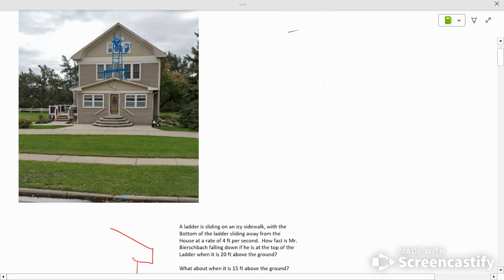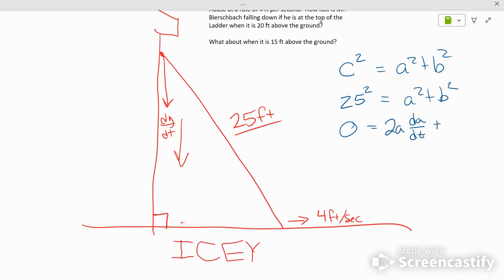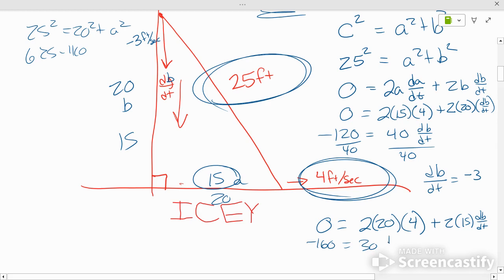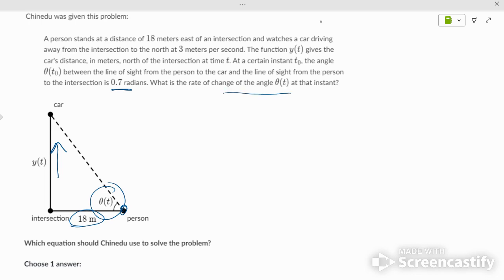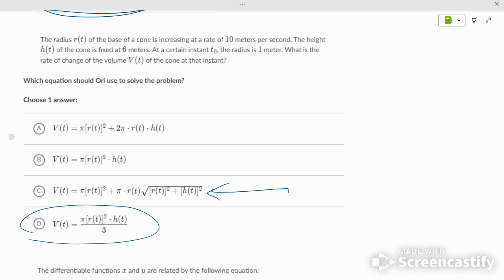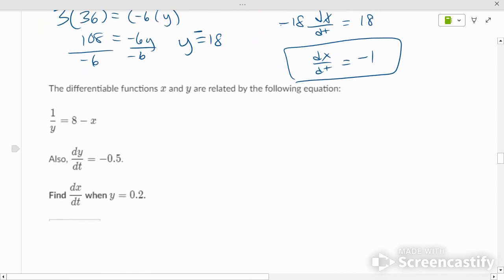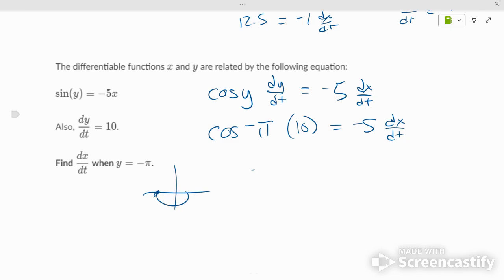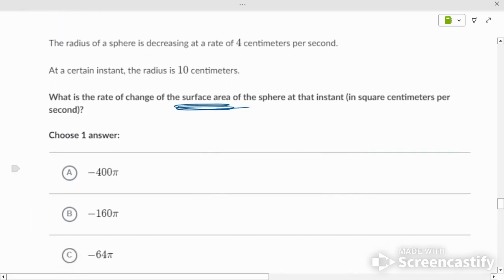AP Calc Related Rates